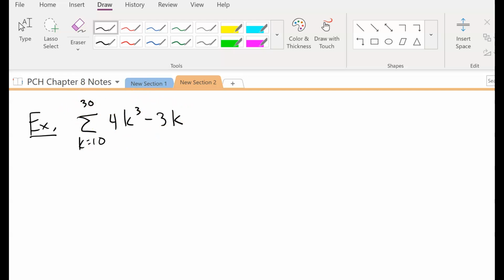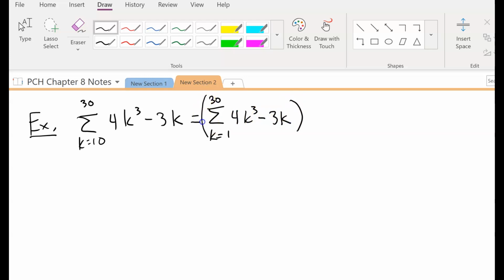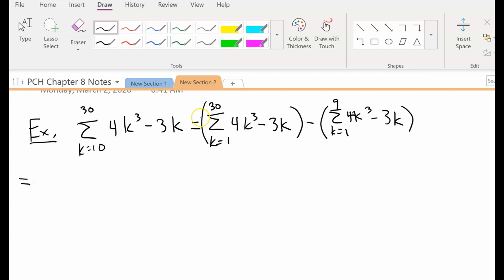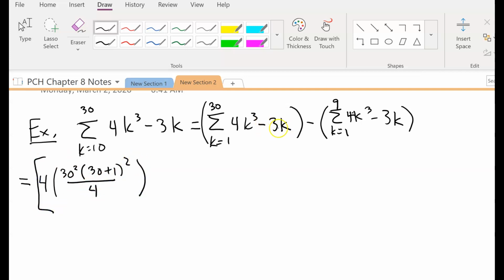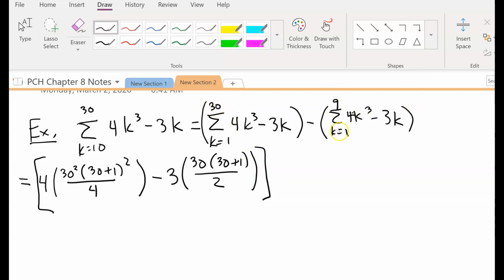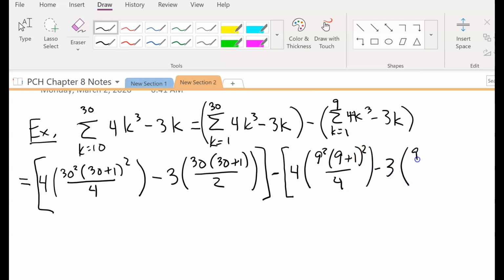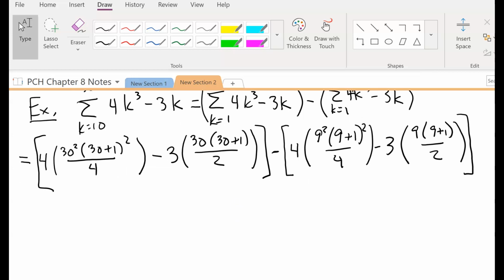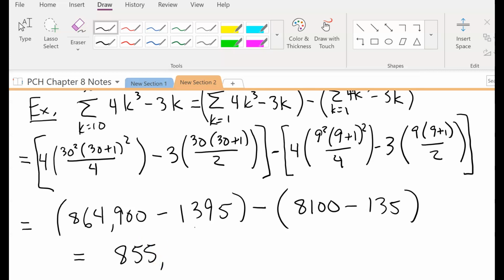PCH Section 8.1 - Closed Form Summation Example